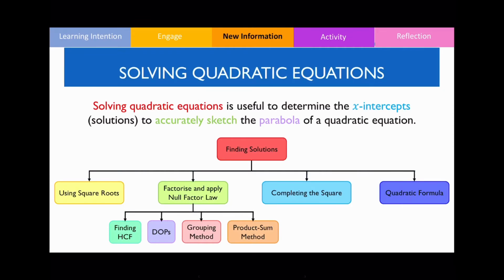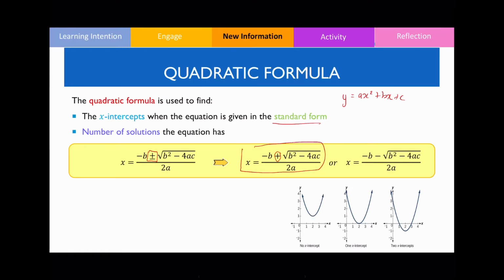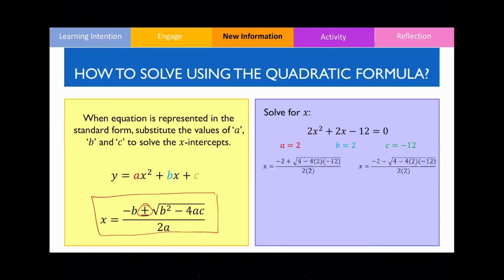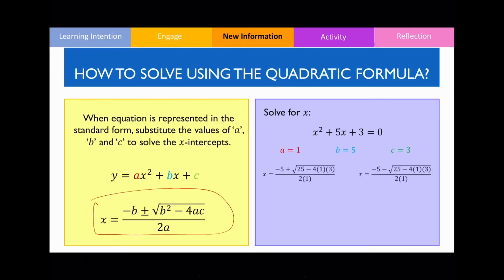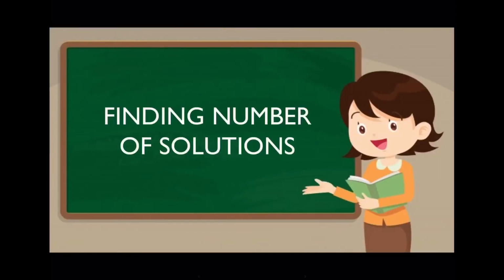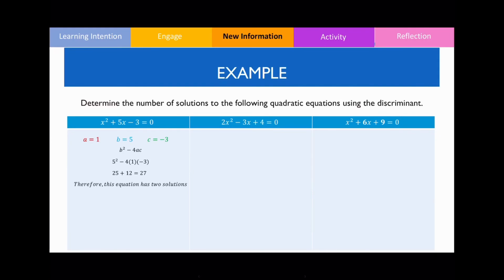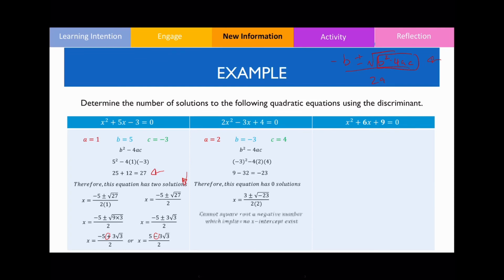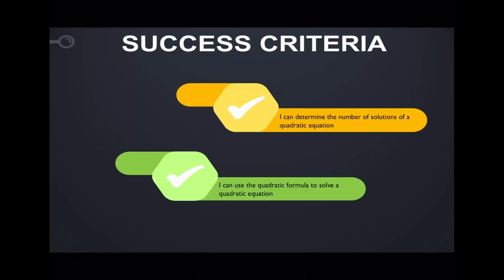Solving Quadratic Equations using the Quadratic Formula